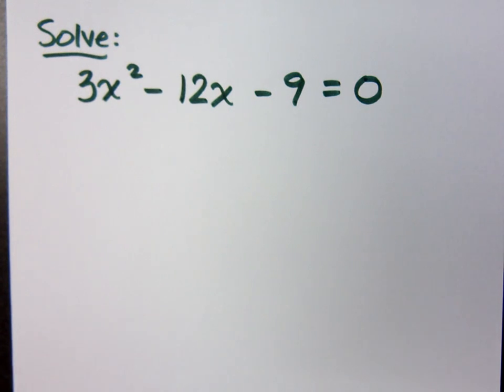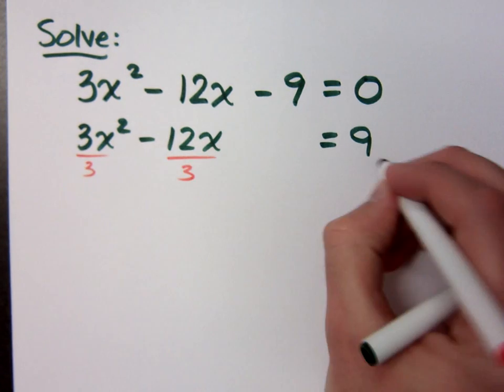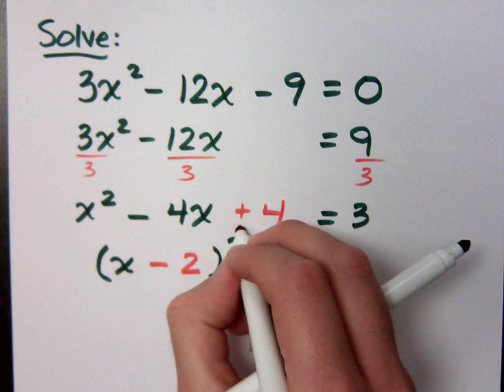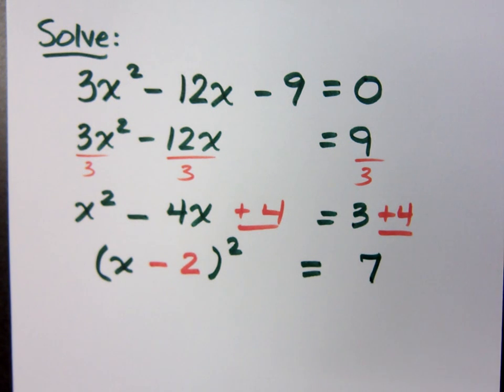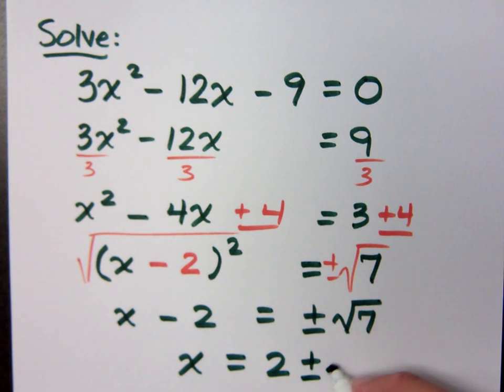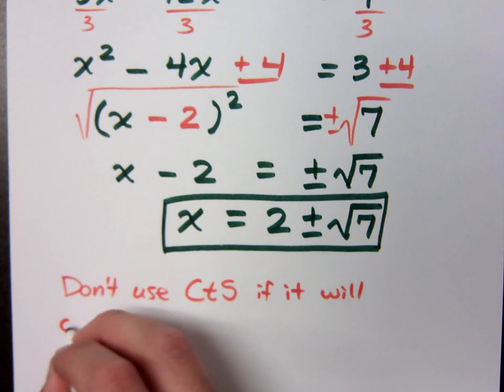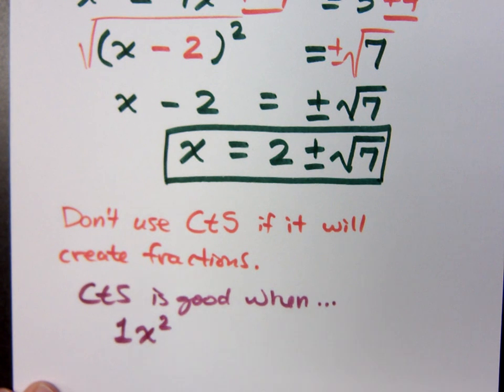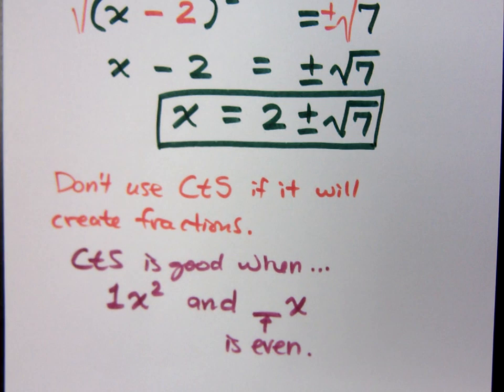College Algebra - Part 24 (Quadratic Equations - Completing the Square)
Solve:
3x^2 - 12x - 9 = 0
Know when you should and should NOT use completing the square.